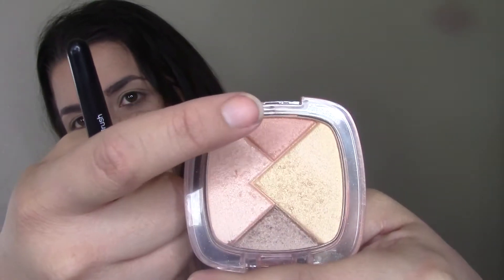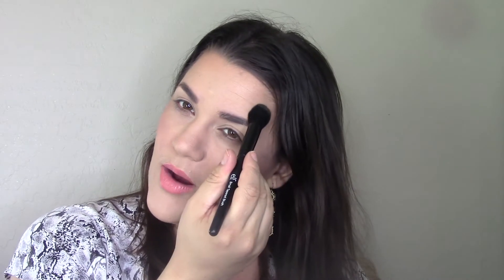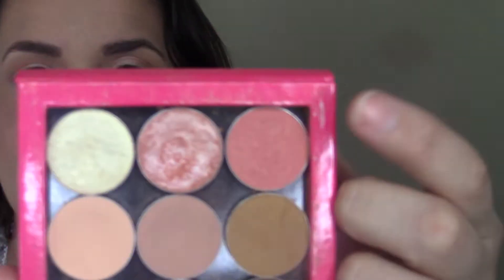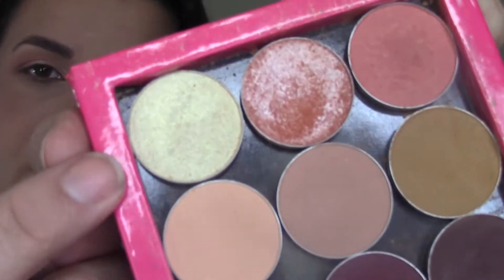Monochromatic Peach Tutorial ft. All Affordable Products | Beautify Your Life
Hello! Today's makeup tutorial features a monochromatic peach look using all affordable makeup and affordable brushes. I hope you enjoy!

Products Mentioned:
Color Pop Lippie Stix in Frida
Milani Baked Powder Blush in Coralina and Luminoso
L'Oreal True Match Powder Blush & Highlight in W102 Golden
Makeup Geek Eyeshadows in Peach Smoothie, Creme Brule, Bitten and Mango Tango
Makeup Geek Foiled Eyeshadow in In the Spotlight
Makeup Geek Duo Chrome Eyeshadow in Voltage
Color Pop Super Shock Shadow in Girlie (Pearlized)
L'Oreal Silkissime Liner in Highlighter
Elf Mineral Eyeliner in Coffee

About me: I'm a 29 year-old beauty lover living in Phoenix, Arizona with my husband and our adorable dog. We are expecting our first baby in May 2017. If there's anything else you want to know, please watch my Q&A videos or ask in the comments section below. Thanks for supporting my channel!